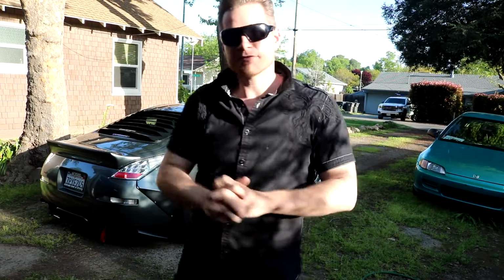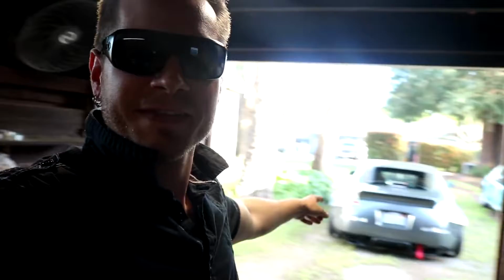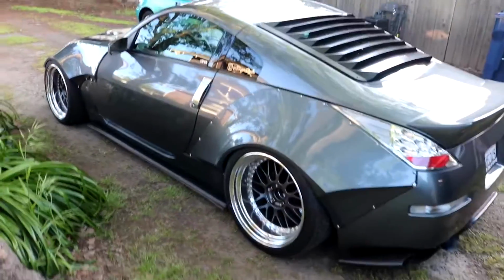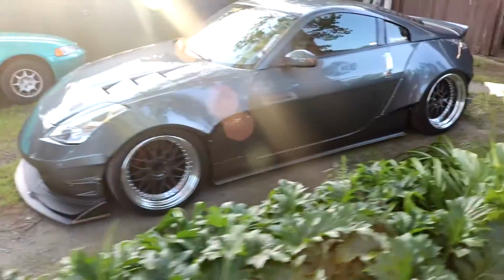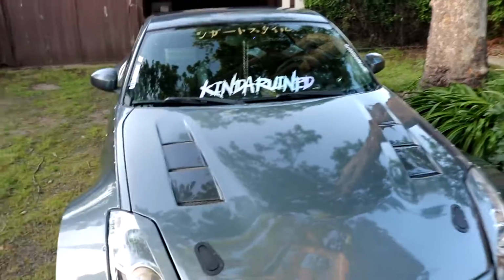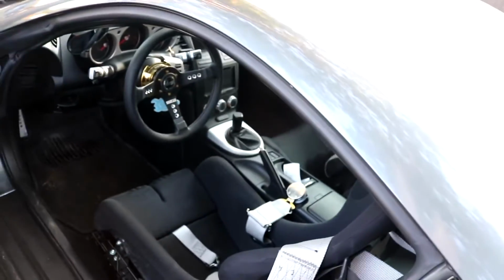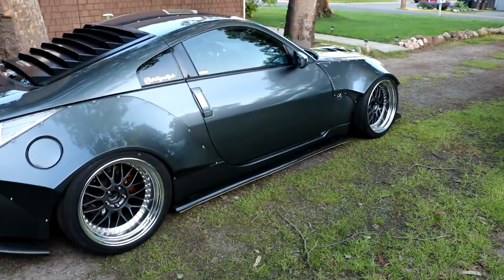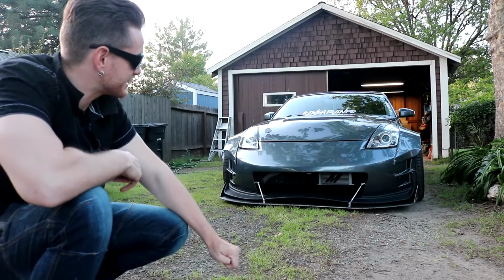SSworxs 350Z Full Custom Widebody Z33 Fairlady Z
exclusively only Distributed sold by SSWorxs LLC . SSworxs LLC service is Private  Demo Car builder for company's . From building Custom Body Kits to Engine work and competing on Race Circuit tracks .

At long last, the Project Zailas V1 widebody kit is released! Originally designed and built by Jeff “SiegeStyle” Siegert, this is the one of a kind kit that is featured on his personal Z33, Zailas. It was created to compliment the already beautiful shape of the Z33 and thus follows and enhances several key body lines. The idea was to achieve the look of a tailored suit of armor for the car that would serve as a modern refresh.

The 70mm wide front overfenders feature an extended design that adds a sharp and aggressive look to the front of the car and play perfectly into the N3-R front bumper. When combined with the V1 front splitter, the entire front end is transformed!

The rear overfenders are also approximately 70mm (2.7 Inches) wider than the stock hips, providing for a much more aggressive stance in the rear without sacrificing drivability. They were built to fit with the OEM (Non-Nismo) rear bumper, though with a little ingenuity could be modified to work in conjunction with nearly any other bumper/diffuser setup.

The full kit includes all four overfenders and the front splitter. Specifications are as follows:

Material: FRP (Fiberglass Reinforced Plastic)

Overfender Width: 70mm (2.7 Inches wider than stock on each side)

Front Fenders require N3-R front bumper for direct fitment.

Front splitter extends back to and mounts to the radiator core support.

Minimum rear wheel width recommended: 12

Minimum front wheel width recommended: 11

NOTE: Proper Installation of this kit will require cutting and drilling of the factory fenders and front bumper. Professional installation by a quality body shop is highly recommended.